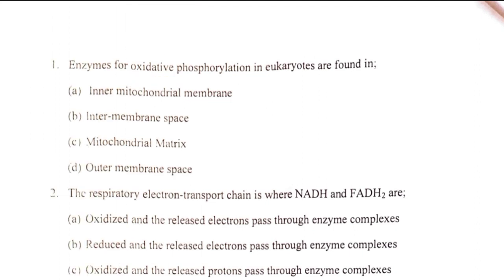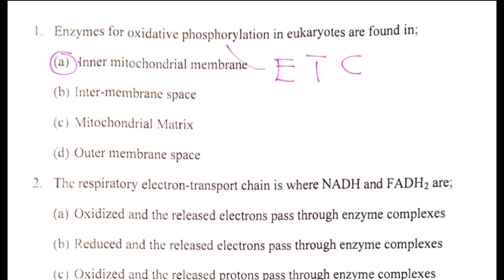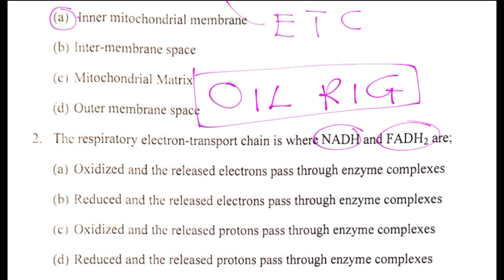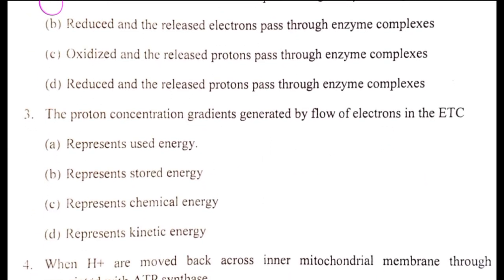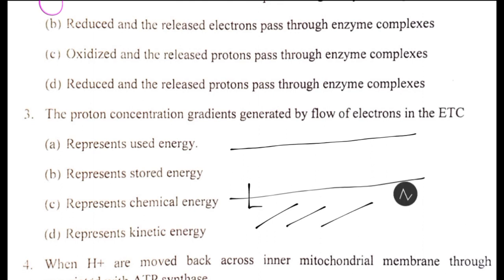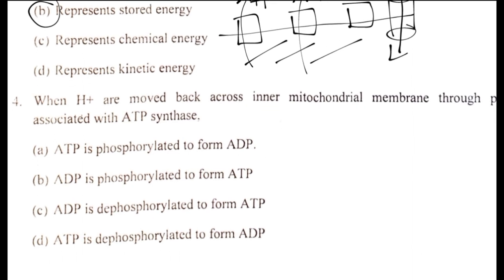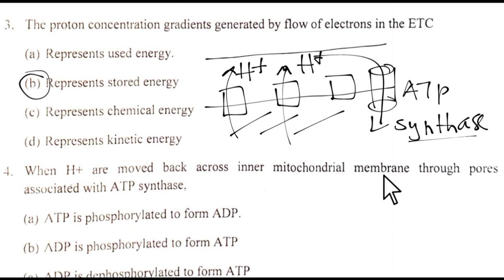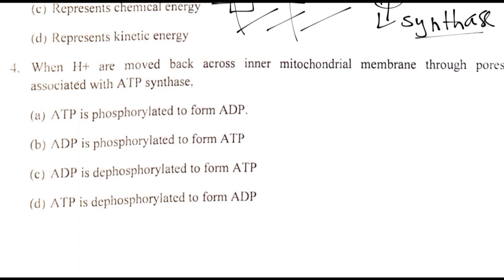BIOCHEMISTRY PAST PAPER REVISION- TEST 2 ( 2022).